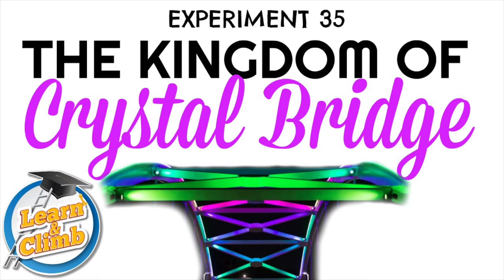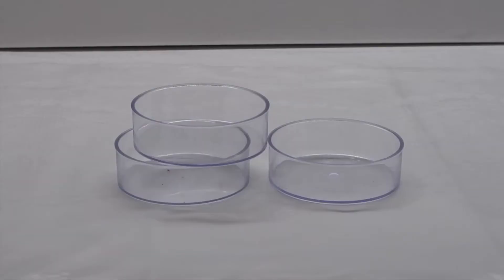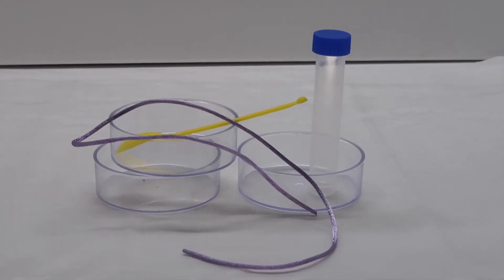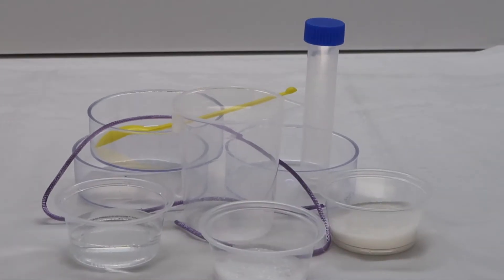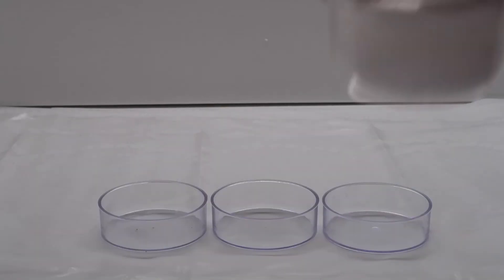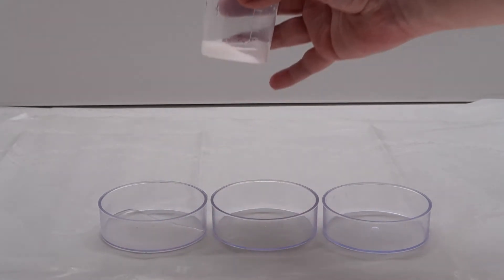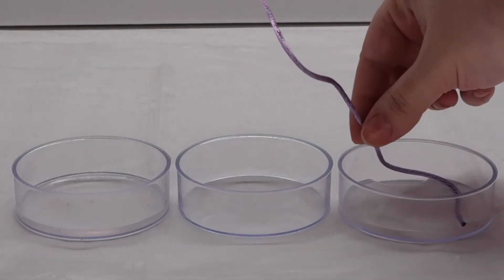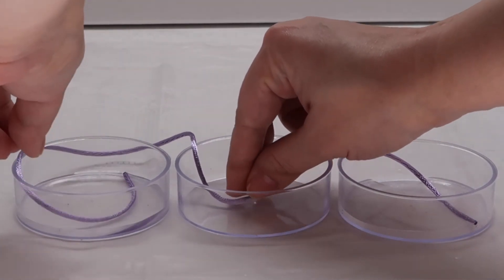THE KINGDOM OF CRYSTAL BRIDGE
This video is step by step instructions for experiment 35 in the Boom Science kit from Learn and Climb